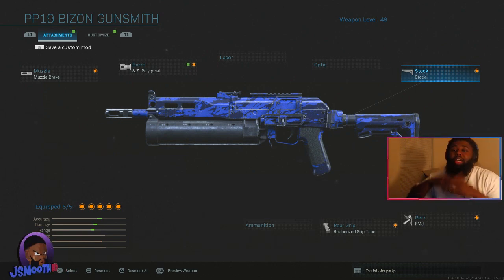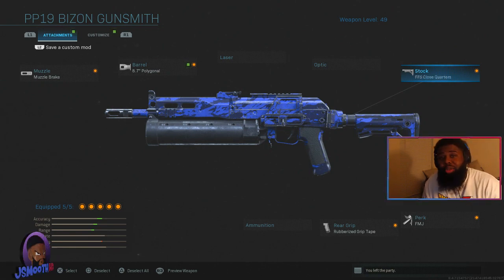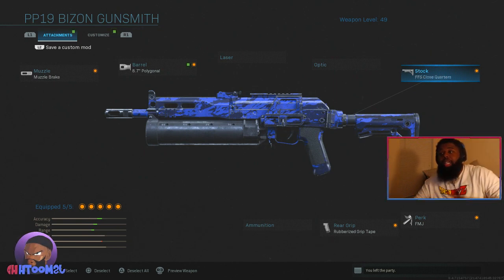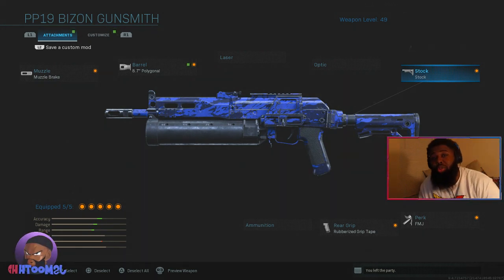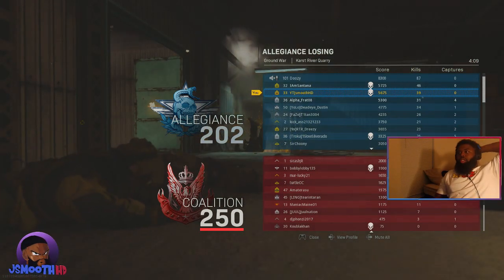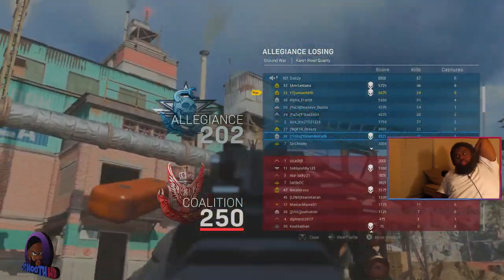"this PP19 BIZON Class Setup is OVERPOWERED".. in Modern Warfare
What Next Class Setup do you want to see?
Side Note: The field orders I used was Dead Silence and Stopping Power Rounds. The PP19 needs a bit of a damage buff to help you win more gunfights.